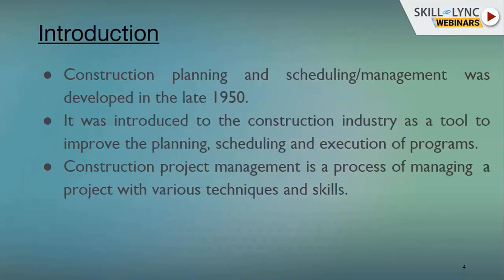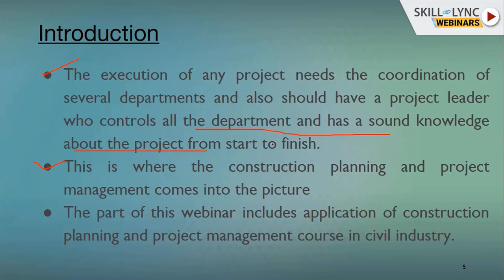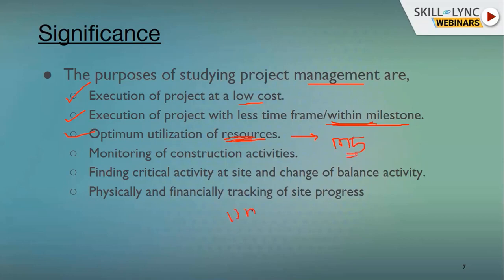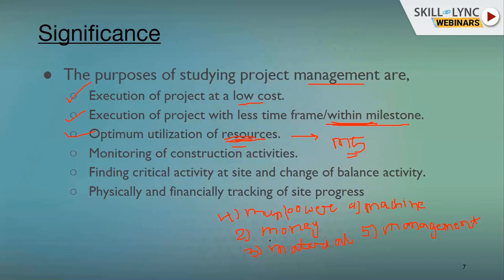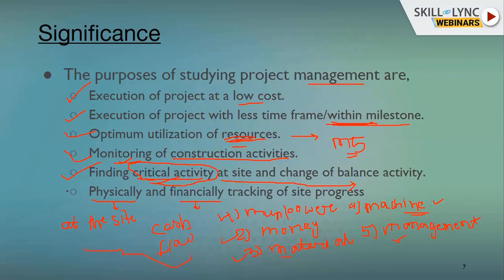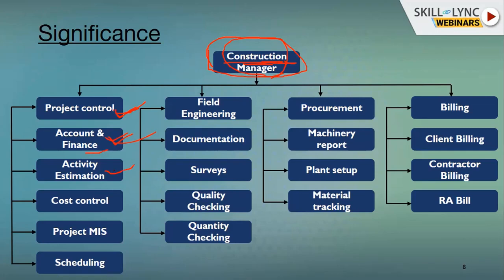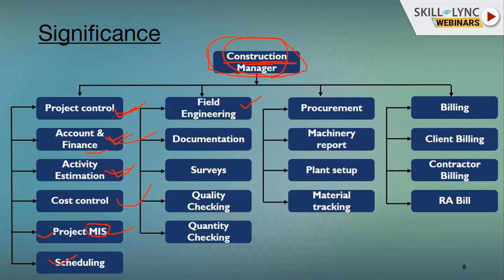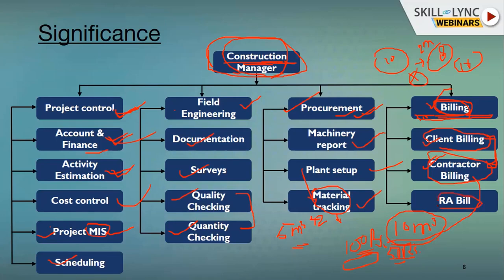Construction Planning and Project Management (Part - 1) | Civil Workshop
In this workshop, we will talk about “Construction Planning and Project Management”. Our instructor gives us a brief introduction about construction planning, department & activity under a project manager, physical & financial progress tracking, site photos during execution, project management & network analysis techniques, etc. We also discuss the various career paths and job opportunities.

1. Skill-Lync is an e-learning platform for Engineering students with 1000+ positive reviews on Google.
2. Learn industry-oriented technical skills.
3. Work on 15+ Industry oriented projects. Create a strong profile that will help you get recruited.
4. Have a look at the profile of a student of ours
5. Attend live video conferencing support sessions every week.
6. Interact with industry experts and Skill-Lync support team 24/7 to get your doubts clarified
7. Get recruited with help from our placement assistance team.

Masters Program in STAAD.Pro for RCC, Industrial buildings and Metro Viaducts